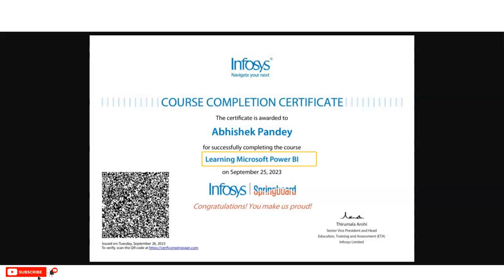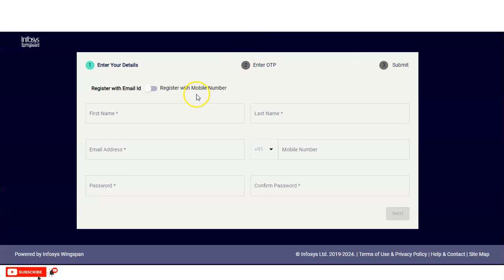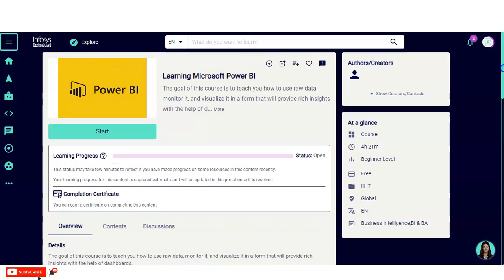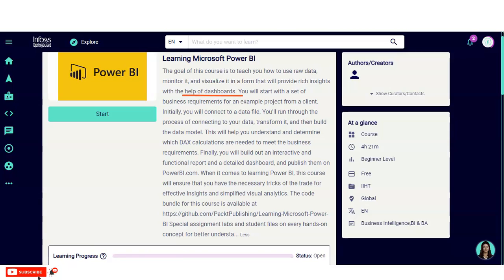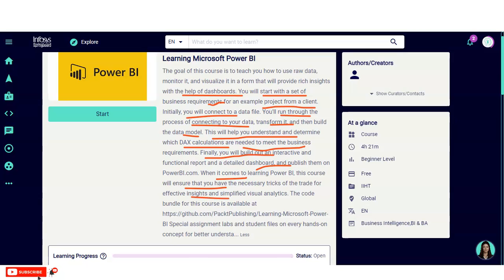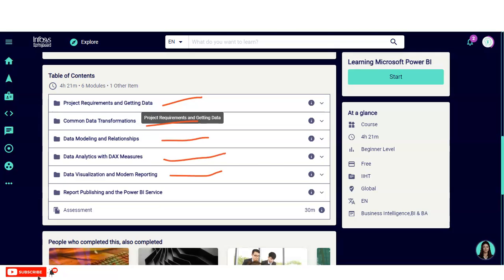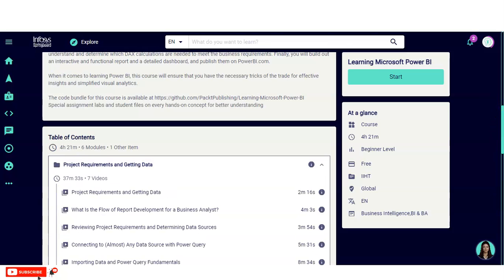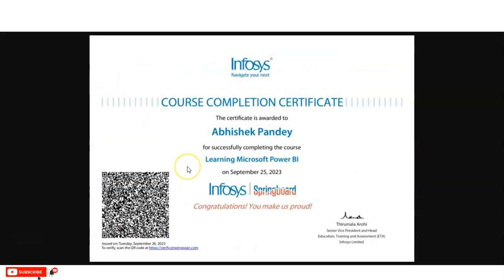Power BI certification | Free courses online with certificates | Power BI tutorial for beginners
This video is regarding the  free certification courses in Power BI. These certificate will boost your career. This Power BI for beginners certification is offered by Disaster Ready. This certification is free online certification course.

Course Objective
Project Requirements and Getting Data
What Is the Flow of Report Development for a Business Analyst?
Reviewing Project Requirements and Determining Data Sources
Connecting to (Almost) Any Data Source with Power Query
Importing Data and Power Query Fundamentals
Connecting to a Folder as a Data Source
Table Types and Relational Data Modeling

learn microsoft power bi free
power bi certification
power bi free course with certificate
free power bi course
infosys springboard free courses
power bi projects
business intelligence
business intelligence tools
Project management courses
free courses online with certificates
power bi free certificate
data analyst course
data analysis course
logistics and supply chain management courses
supply chain management
free certificates